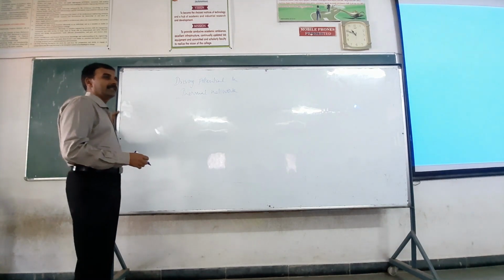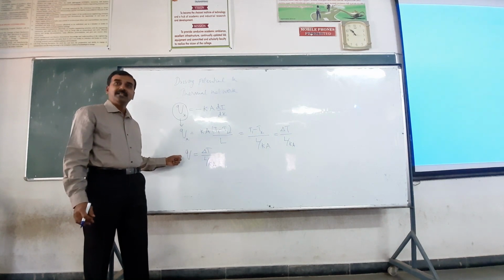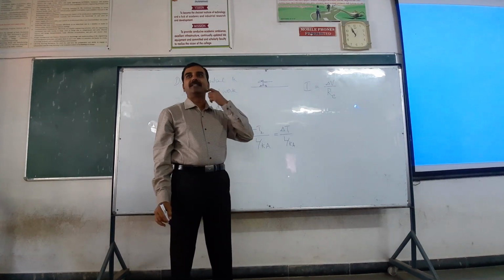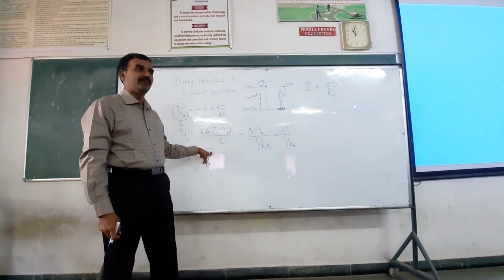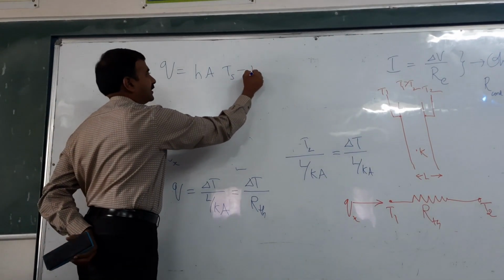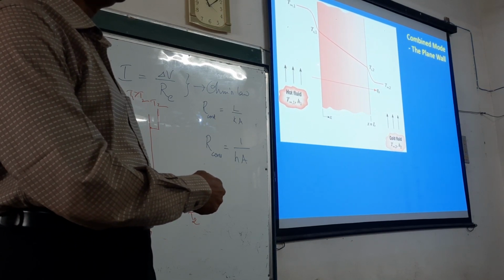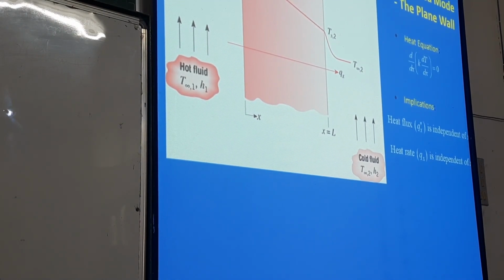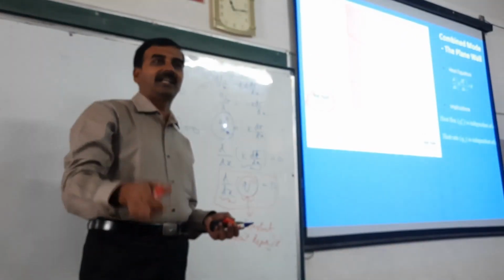DRIVING POTENTIAL 1